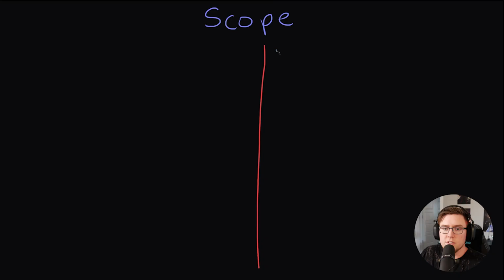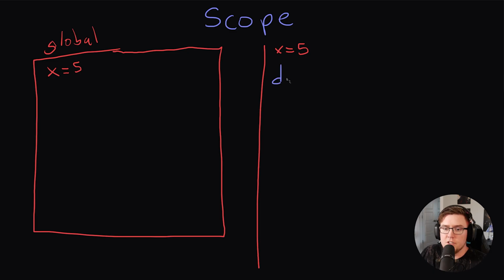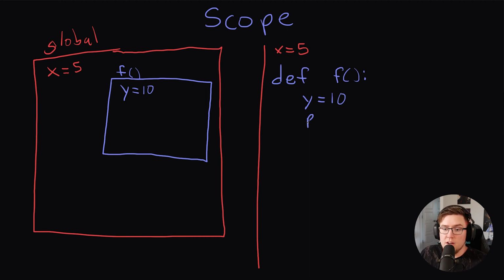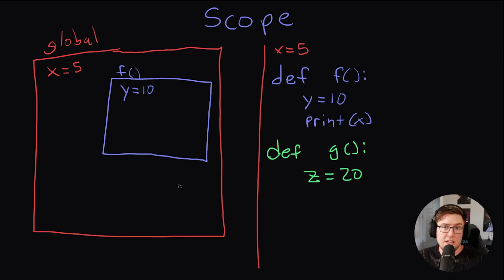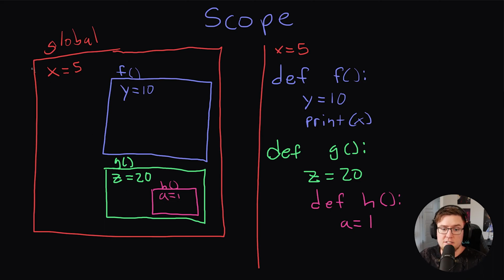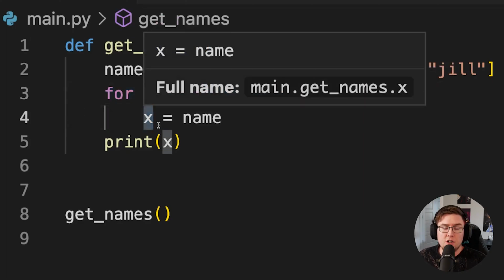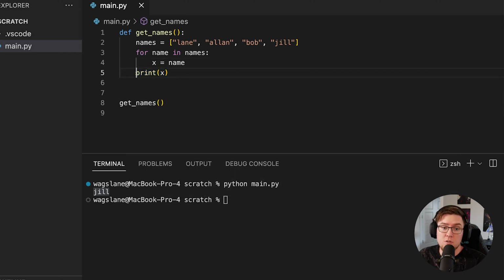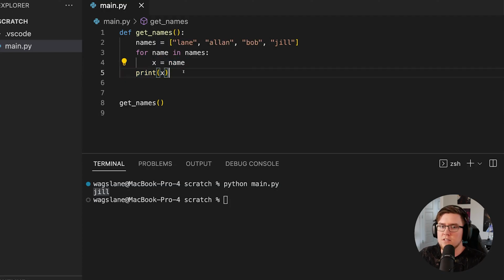How does variable scope work in Python | Engineer Explains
Let's talk about how variable scope in Python works, we'll cover function scope, and scope in general, and visualize how you should be thinking about it.

== Chapter Contents ==

00:00 - Intro
00:13 - Global Scope
00:55 - Python Function Scope
04:00 - Python Scope Quirk
06:11 - Outro